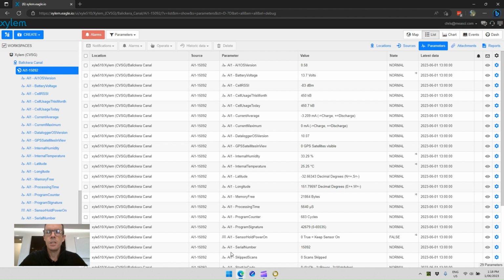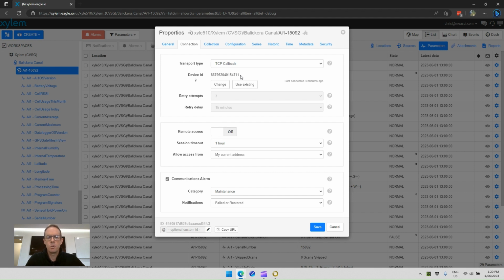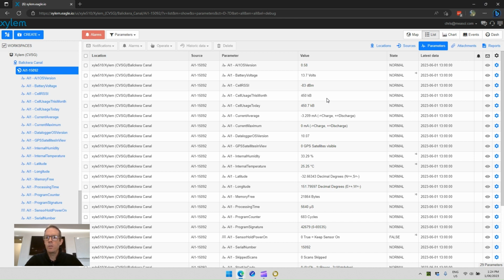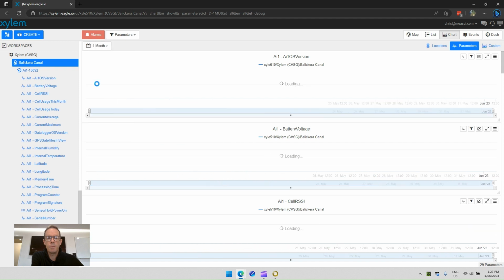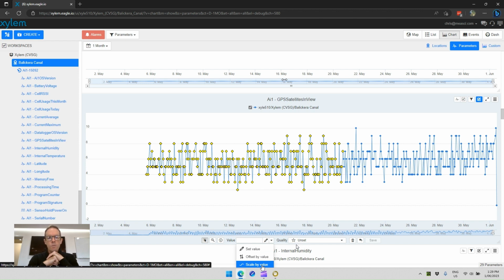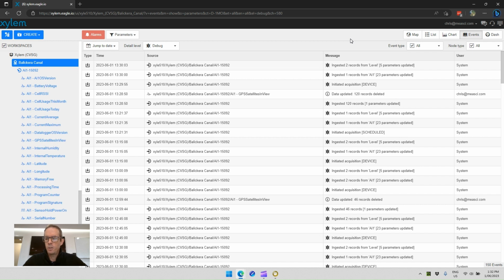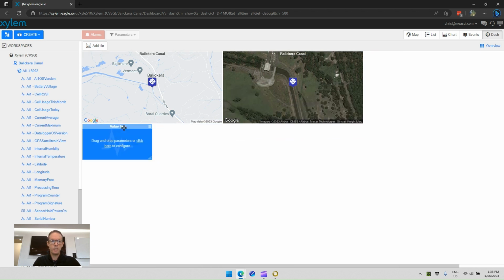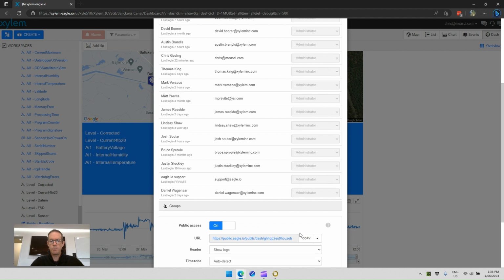Setup - Eagle io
Use Eagle.io with the DB600 Ai1 system for powerful and easy to use data collection and management tools.  This video introduces Eagle.io, looks at how to configure your Ai1, how to navigate the tools, view real time data, view graphical data including configuring dashboards and powerful tools such as data editing.